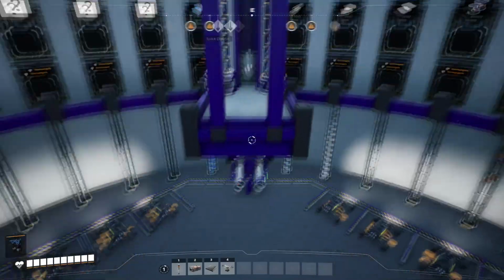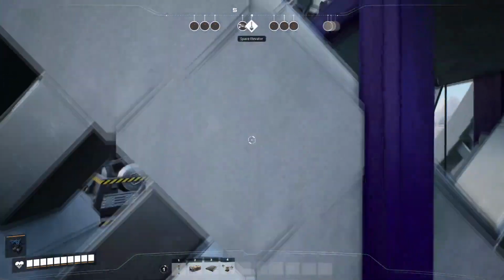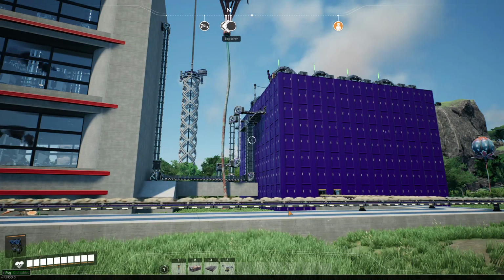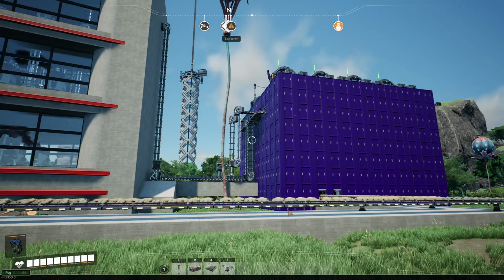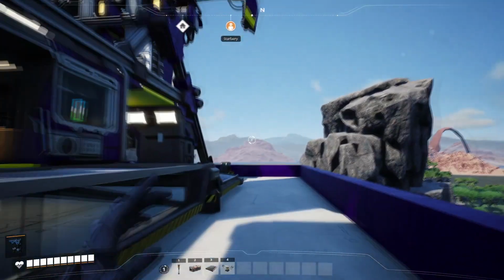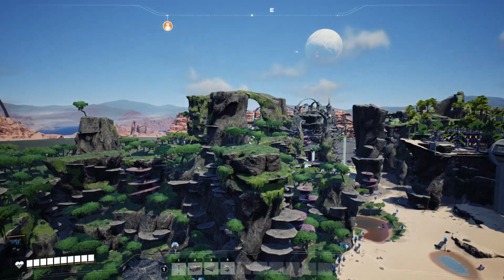The Upgrade - Episode 7 - Satisfactory Update 7